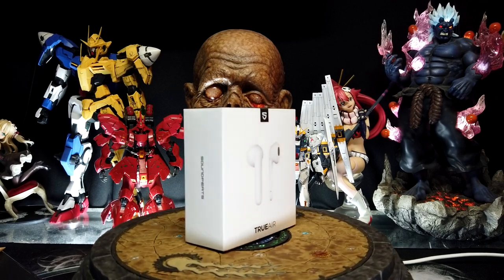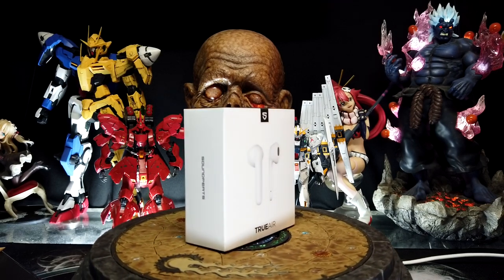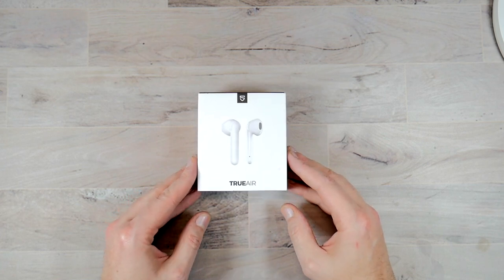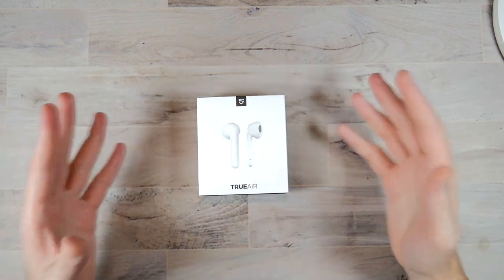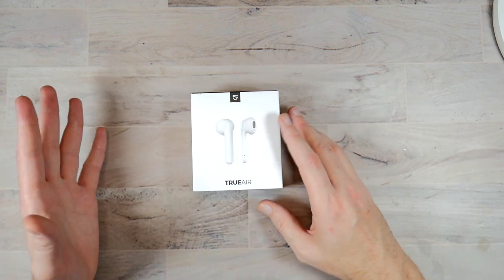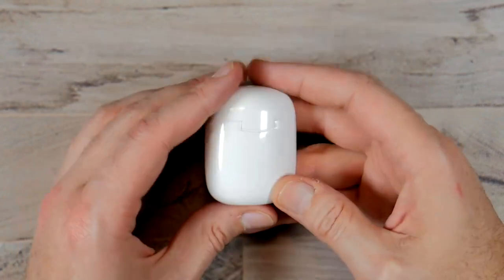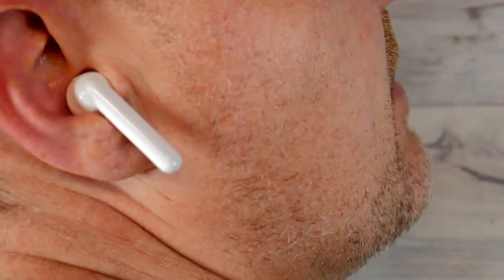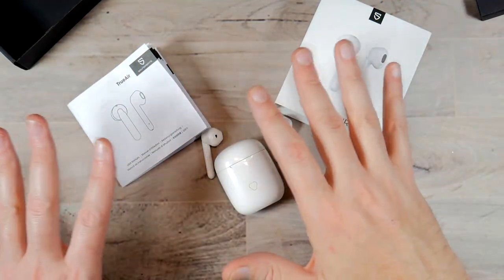SOUNDPEATS TrueAir EAR BUDS HONEST REVIEW - YES BEST NON APPLE ALTERNATIVE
SOUNDPEATS Wireless Earbuds with Charging Case, Bluetooth Headphones Smart Touch Control 30 Hours Playtime, APTX Audio CVC Noise Cancellation Built-in Mic, Bluetooth 5.0 TWS Earphones One Step Pairing

 [Incredible Audio Performance] - Adopt advanced bluetooth 5.0 technology, built-in 14.2mm biomembrane speaker, with latest QCC3020 chipset and aptX codec, the earbuds provide stereo Hi-Fi sound with exceptional clarity
[30 Hours Working Time] - With 5 hours playtime from a single charge, the charging case can hold 5 times full charge for your earbuds. When make a secondary connection, turn on the bluetooth and put on the earbuds to enjoy your euphonic music world
[Upgraded Touch Control] - Simply tap the touch button, you are able to control and use multiple functions of the earbuds without reaching for your phone, which is perfect and convenient. Up to 30 feet bluetooth range in the open space is available
[Compact & Lightweight Earpods] - The ergonomically design allows you to enjoy all-day listening comfort with soft, cozy earbuds that perfectly fit your ears. The earbuds can be used as monaural or binaural mode after successful connection
[Worry-free Warranty] - SOUNDPEATS true wireless earbuds meet all your demand for TWS headphones. We provide 12 months hassle-free warranty, it allows you to use our products with confidence.

David Starshadow
561 E. El Paso Ave.

Painting
Master Airbrush Brand Portable Hobby Airbrush Spray Booth

CAMERAS
7artisans 25mm F1.8 Prime Fixed Lens